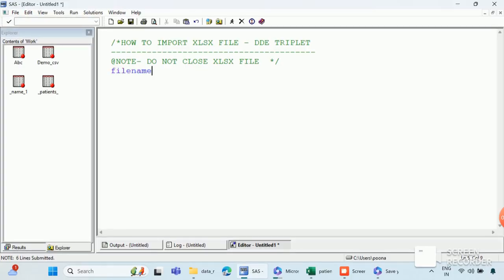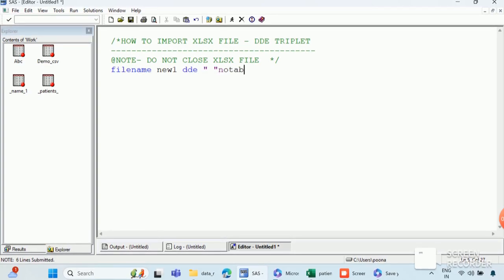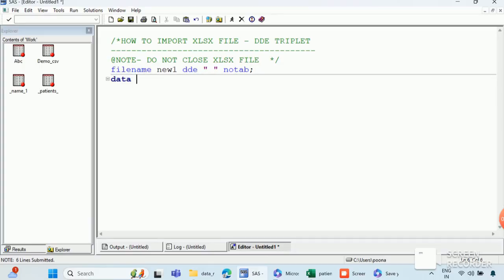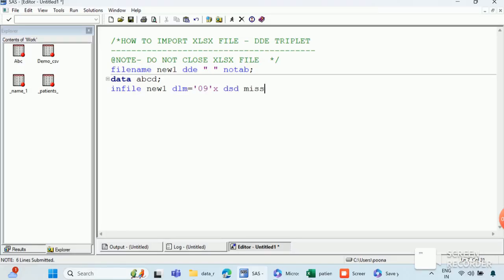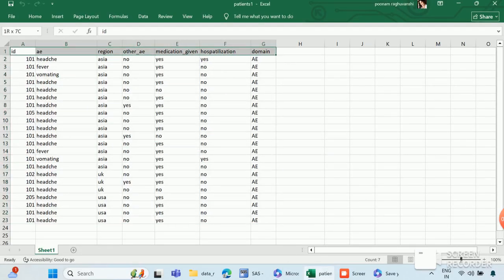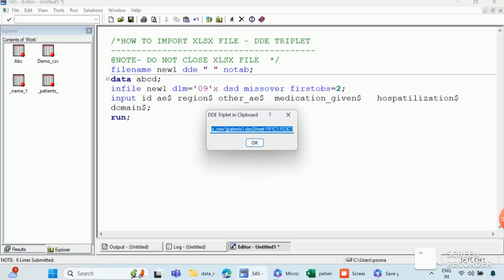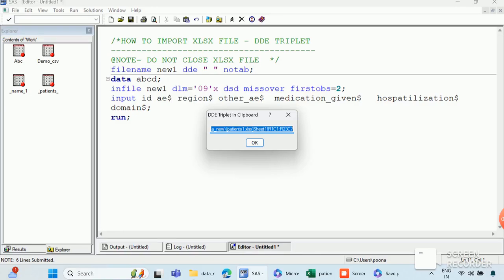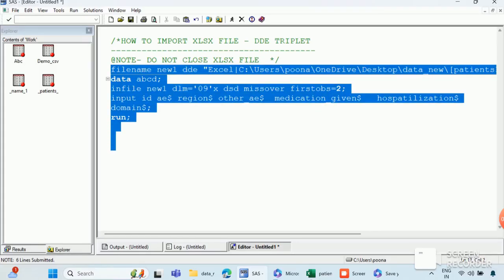Importing excel files in SAS via DDE Triplet : A step-by-step guide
Let’s discuss a commonly faced topic in the corporate environment: importing data into SAS.
We usually use PROC IMPORT to bring in Excel (.xlsx) files. However, sometimes PROC IMPORT fails to read the data properly. In such cases, what are the alternative methods available for importing .xlsx files in a corporate setup?

One widely used method is importing Excel files using the DDE (Dynamic Data Exchange) triplet. This is still a preferred approach in many organizations for more control and reliability.

This is also a frequently asked interview question for SAS programmers.

Wishing you the best of luck!